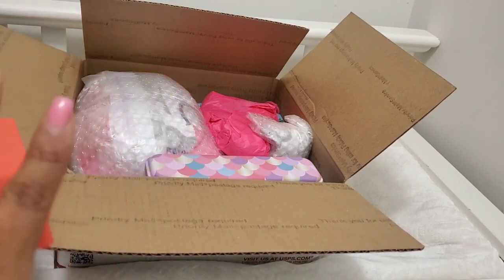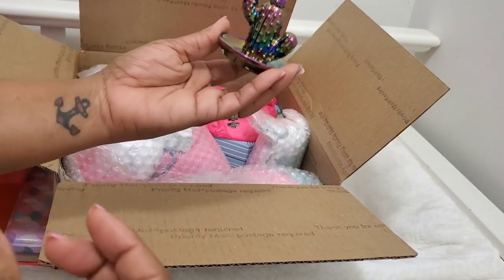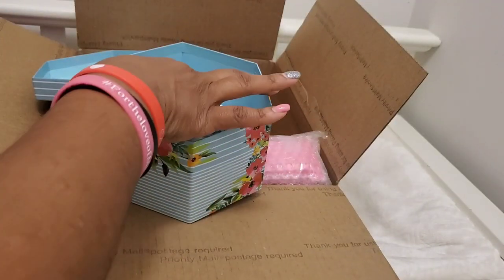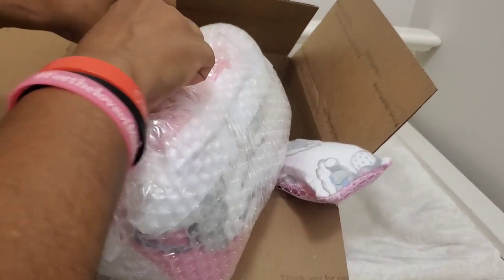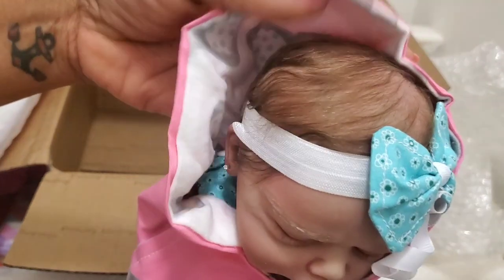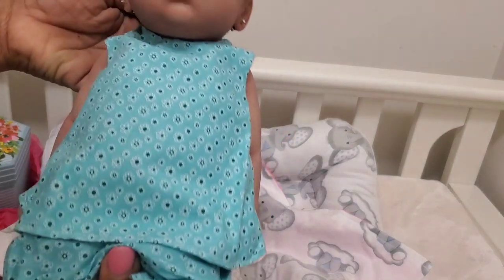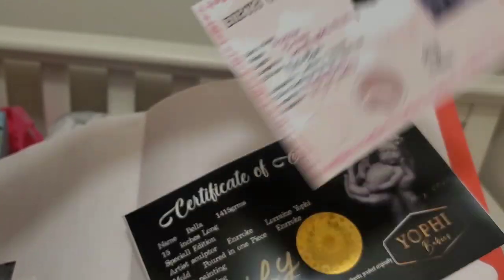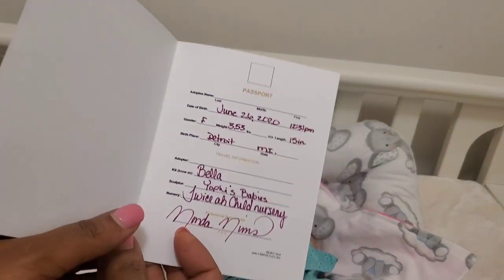Check out the Box Opening of My New Full Body Silicone Baby 💕🎊🤗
Give thanks to the LORD, for he is good! His faithful love endures forever. ~Psalm 118:1

Full Body Silicone Baby Doll
Artist Sculptor: Enrroke & Lorraine Yophi
"Yophi Babies"

Artist: Monda Mims (Painted & Rooted)

YES! I'm an ADULT and this is an Reborn Art Doll Channel as I'm a collector and LOVE to laugh, live, and LOVE all in the name of having FUN!

This is NOT intended for children... This "MY HOBBY" - A place of PEACE & CREATIVITY ❤